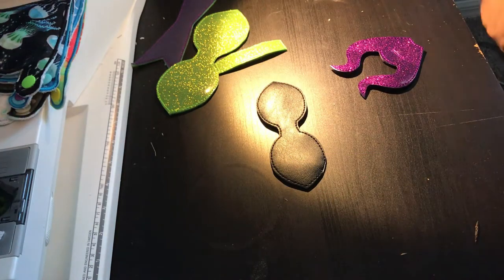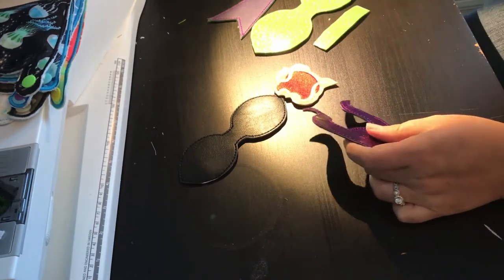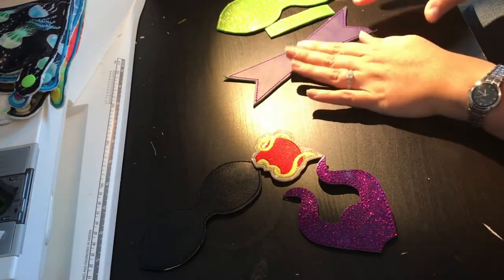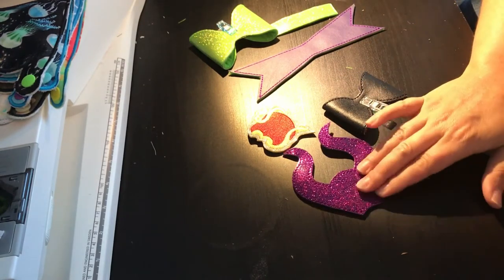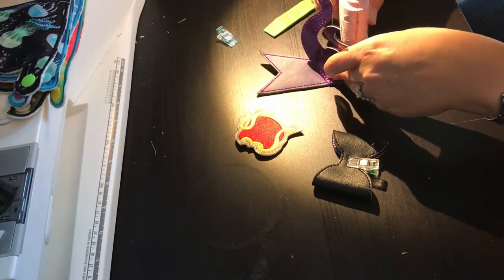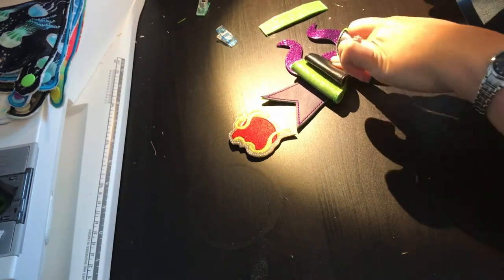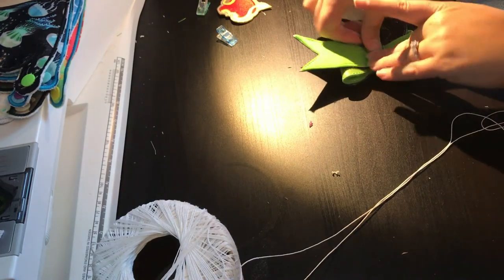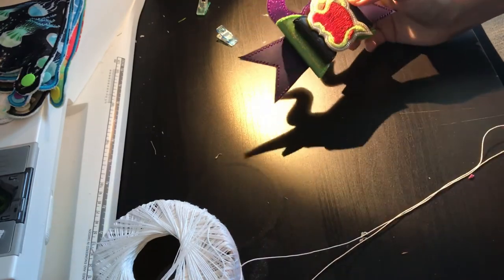How to Maleficent Inspired Hair Bow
In the Hoop Hair bow How to Maleficent Inspired Hair Bow. Fun hair bow tutorial on making an adorable Princess bow for the princess in your life. This hair bow is sure to be an etsy success! Easy and fast project for beginners and experienced users of single or multi-needle embroidery machines. For more information on this in the hoop machine embroidery project and others please visit my